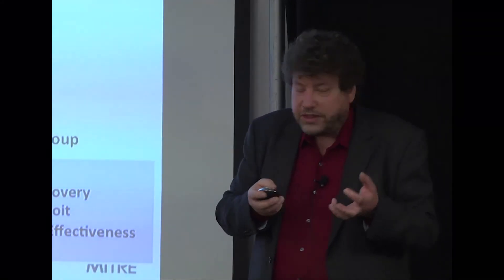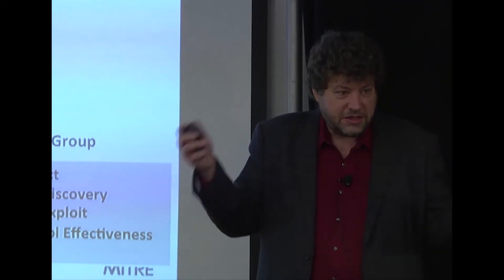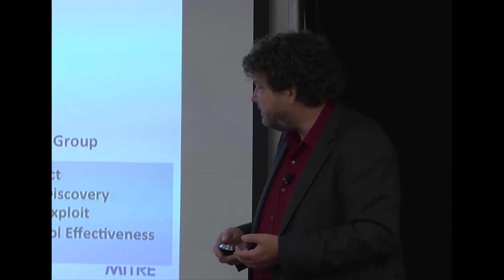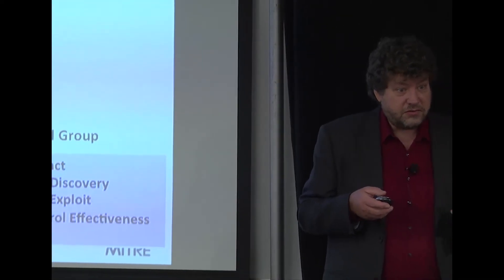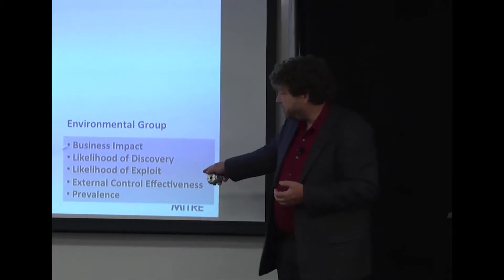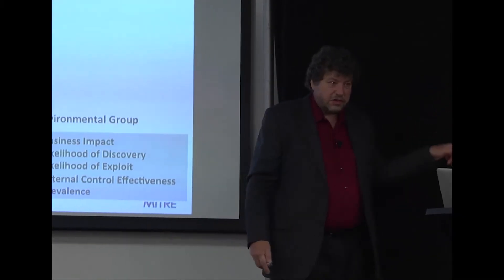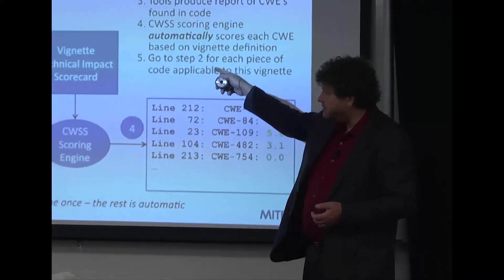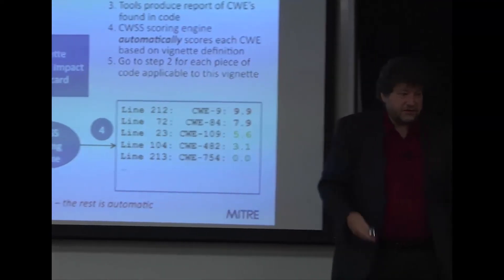How to prioritize software vulnerabilities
Software is like water - you use water in different ways!
This short video is an excerpt of the sessions "Prioritizing Security Vulnerabilities and Focused Testing", presented by Robert Martin at the seminar "Secure coding best practices for automotive", Oct 2015, Detroit, MI.
If you want to learn more about how the absence of a common measure for software weaknesses has limited the software industry’s ability to access and remediate exploitable software flaws, please